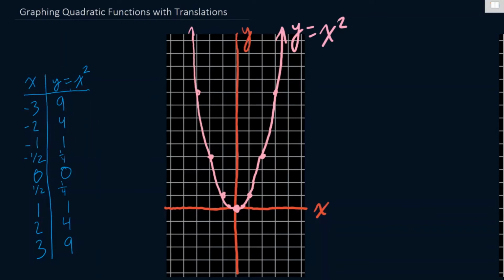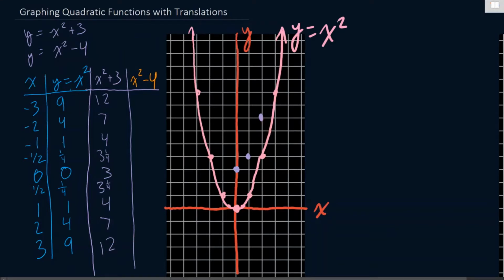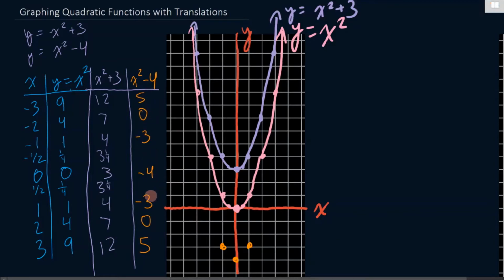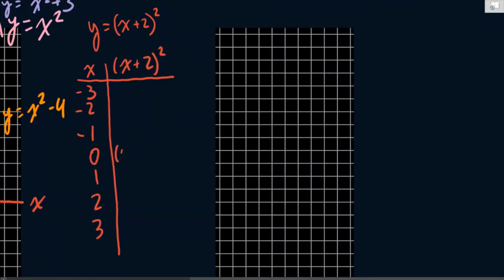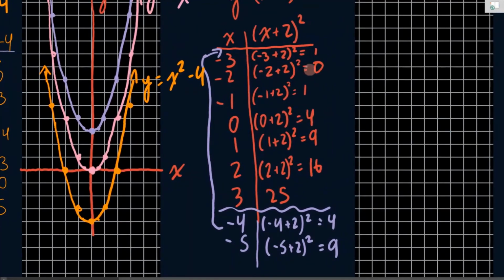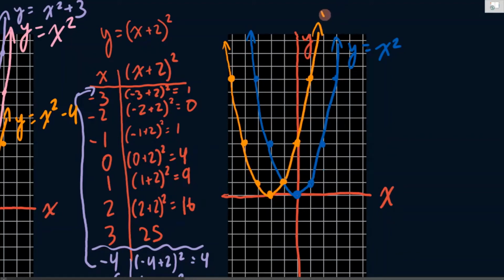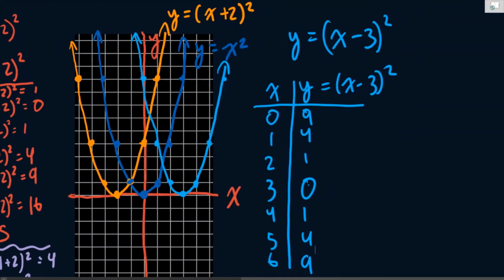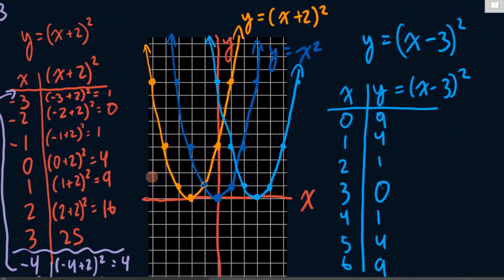Graphing Quadratics: Vertical and Horizontal Translations (part 1 of 2)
This video will show you how to translate (move) a quadratic function vertically or horizontally. In the next video, I will show you how to do both at the same time.